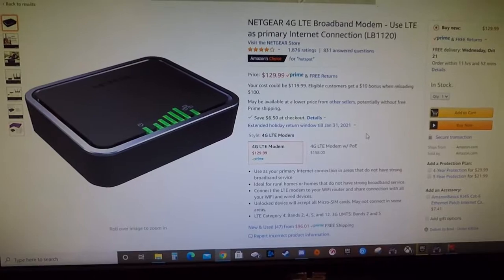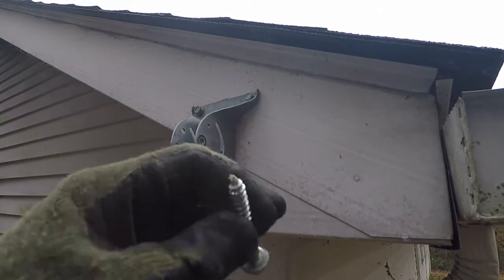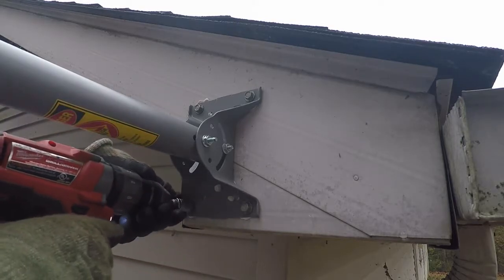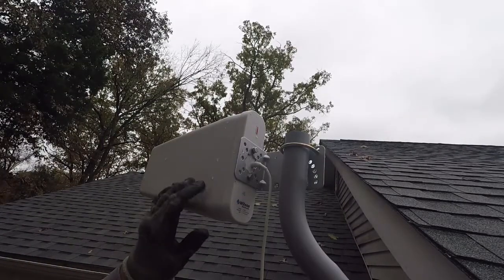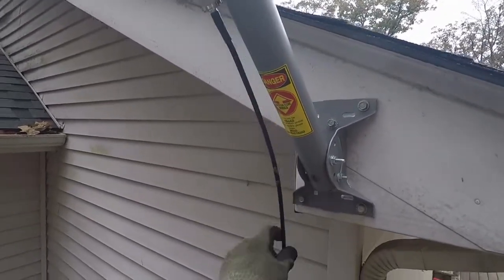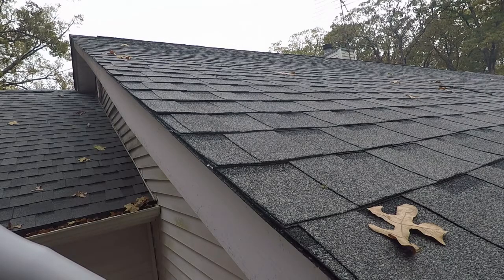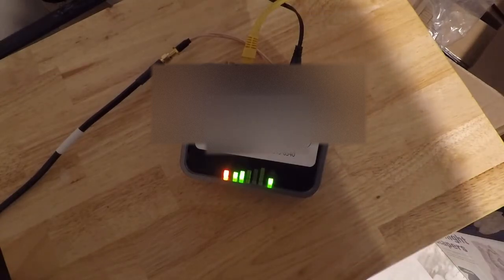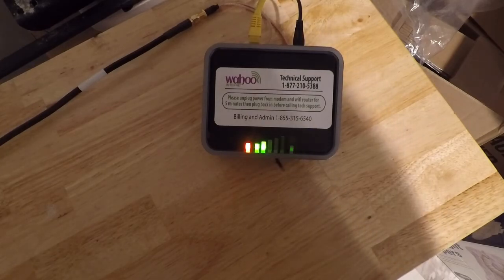5G Modem Antenna (Originally made for 4G modem, but now have 5G with updated setup. Same Process)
Installing an antenna for our 4g modem. End result is a small gain in signal strength as show by lights on the modem, but a noticeable improvement in connection stability while streaming videos or playing games.

I have since replaced this with a powered signal booster. I now have full signal strength to the hotspot modem. The install is basically the same as this video so I won't take it down, but I recommend the powered signal booster of this antenna.

Amazon link to the updated powered booster that we have been using since August 2021. We now use Tmobile home internet and it is awesome.